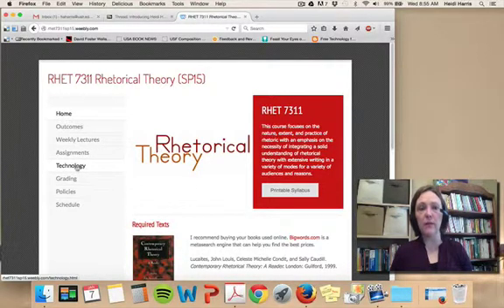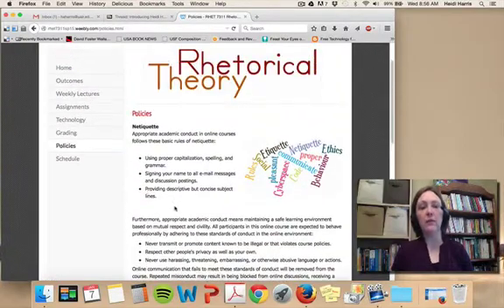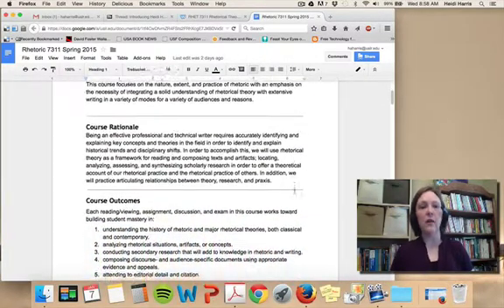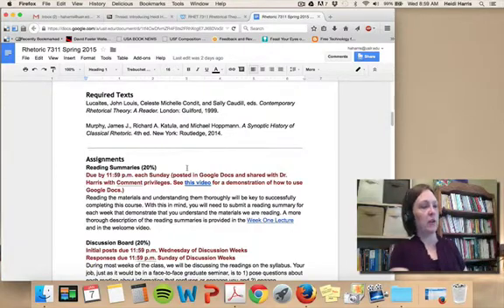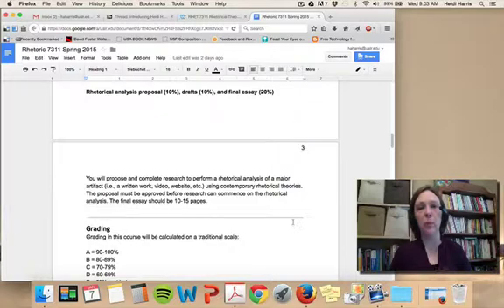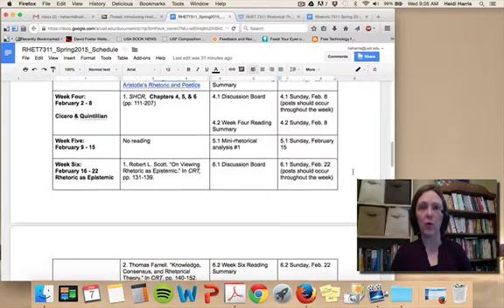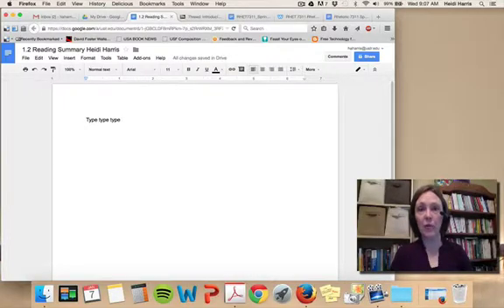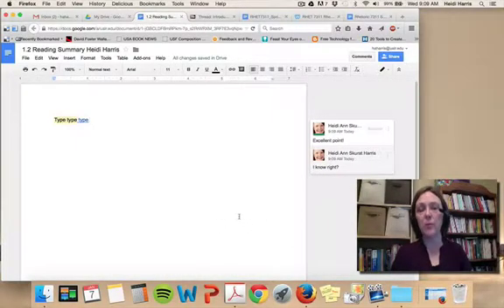RHET 7311 SP15 Intro